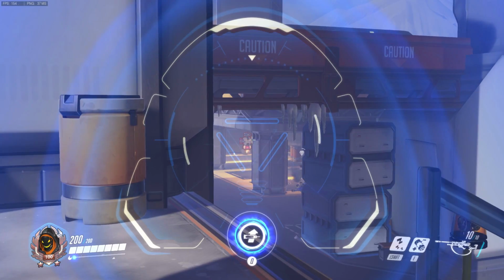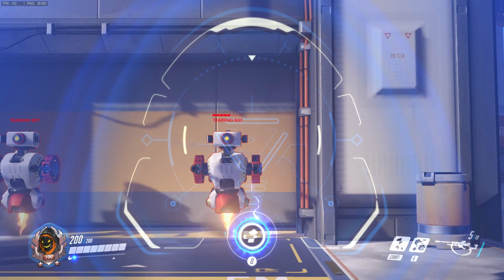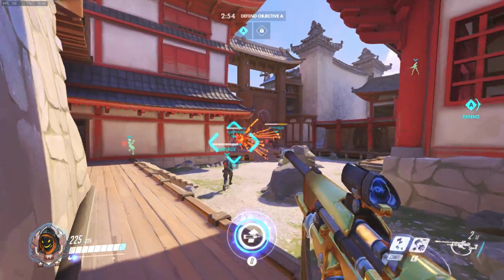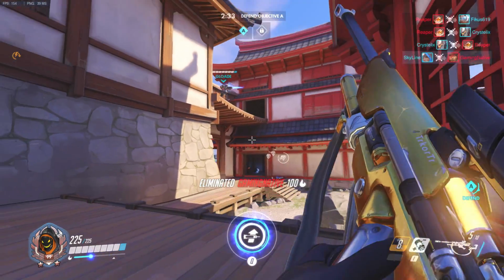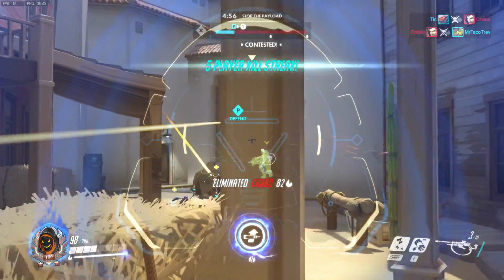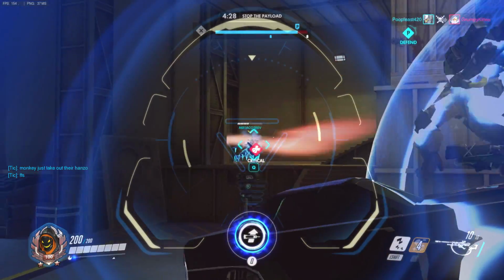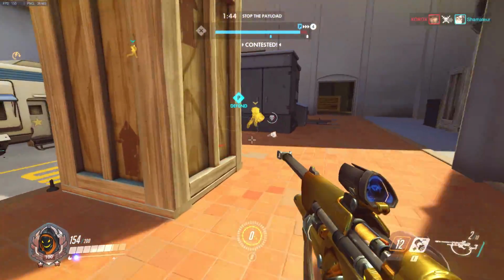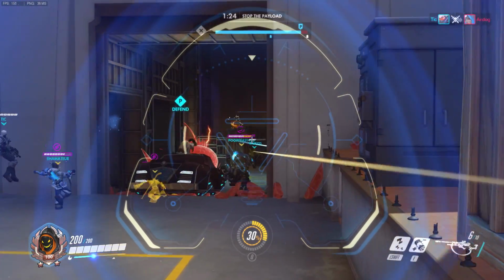Overwatch Ana Guide: Everything You Need To Know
In this Ana Guide I go very in-depth, explaining everything I know about Ana and how to play her effectively.